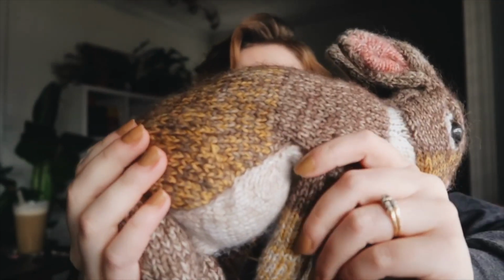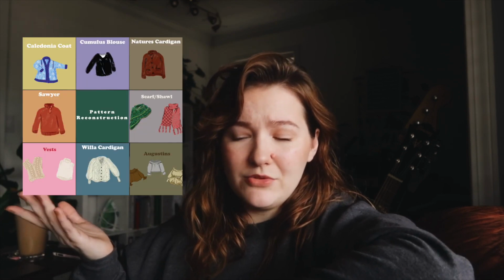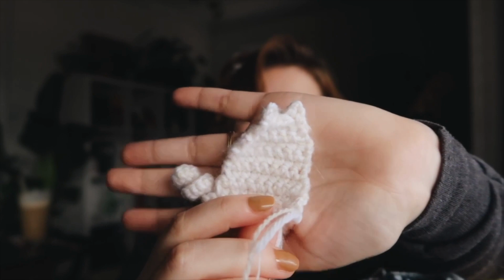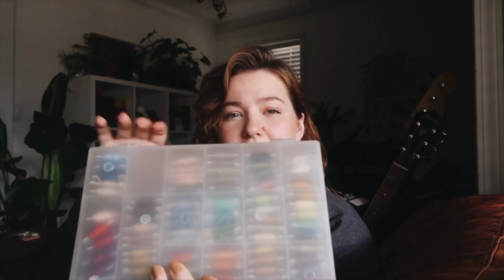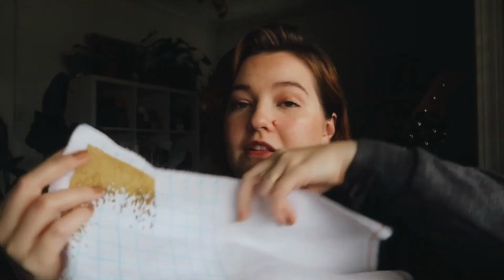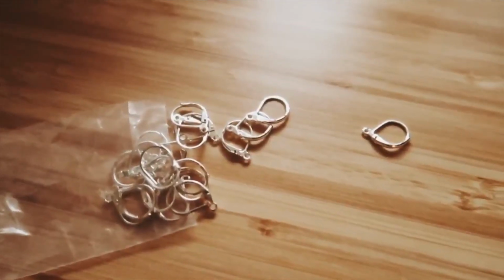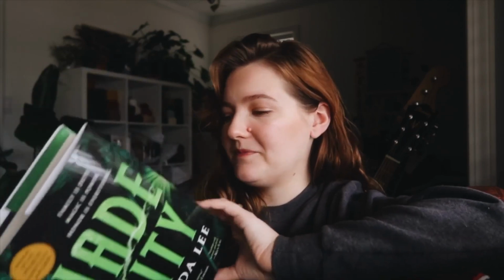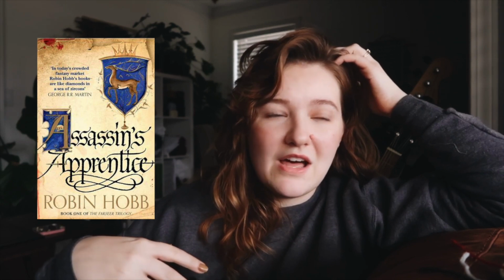New Ventures| No.6| Knitting, Crochet, Cross Stitch, & Reading| Stitches+Spines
🧶Knitting + Crochet Mentioned🧶

📍Cross Stitching Mentioned📍

West Highland Terrier by XStitcheryShop
Doll House by atAntiqueStitch
History Sampler by MaddisonPatterns

Books Mentioned

Jade City & Jade War by Fonda Lee
The Fall of Babel by Josiah Bancroft
Assassin’s Apprentice by Robin Hobb
Southern Book Club’s Guide to Slaying Vampires by Grady Hendrix
Fractured by Karin Slaughter

0:00 Intro
1:20 Knit + Crochet
12:40 Cross Stitch
21:20 Reading